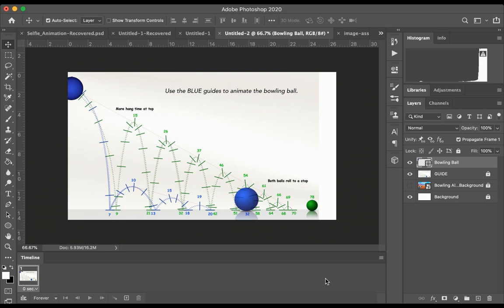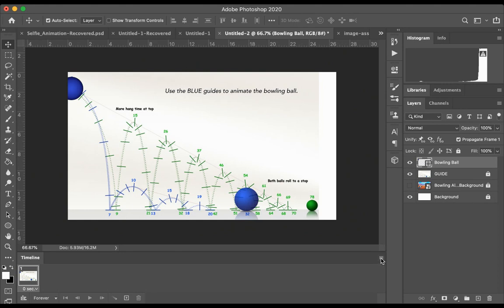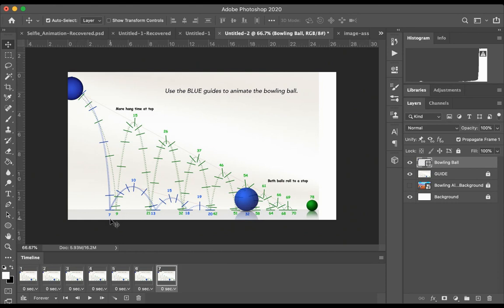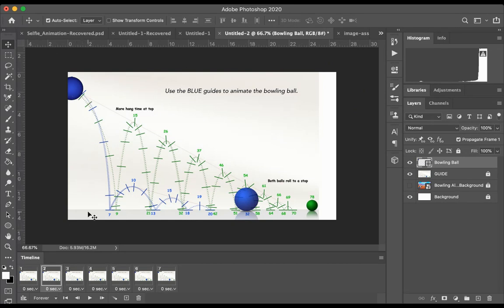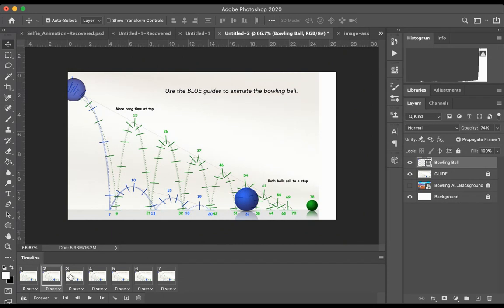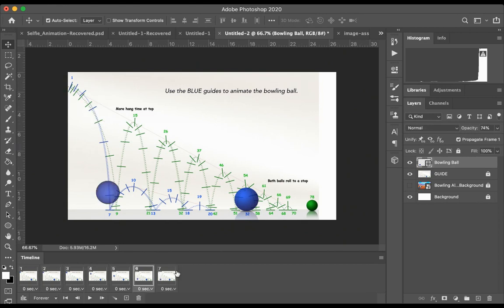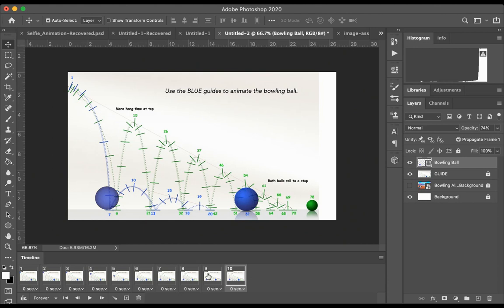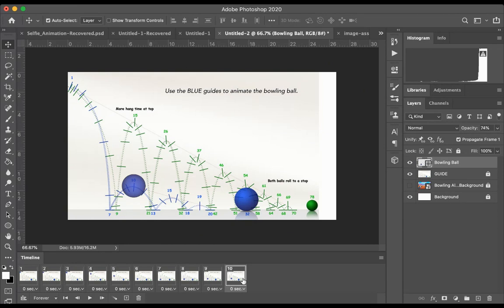Animate a Bowling Ball Using the Frame Timeline